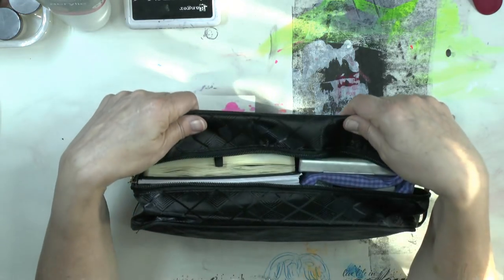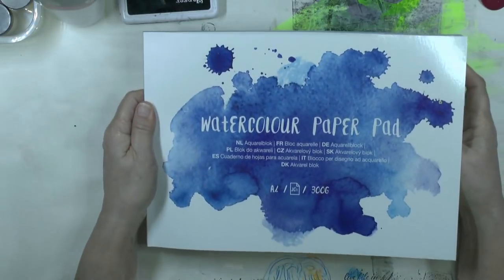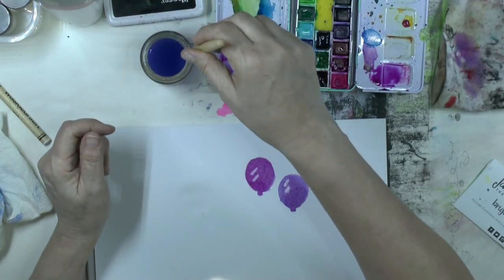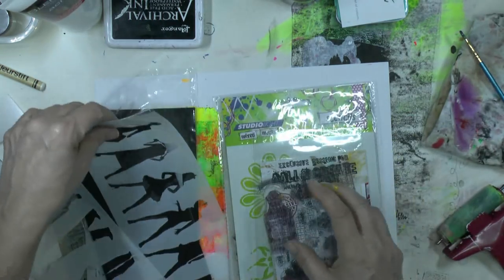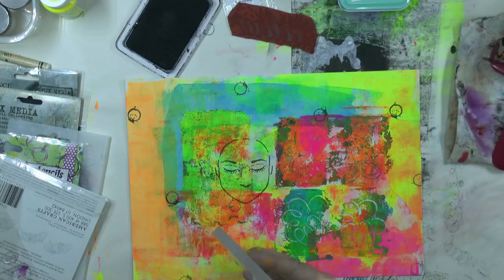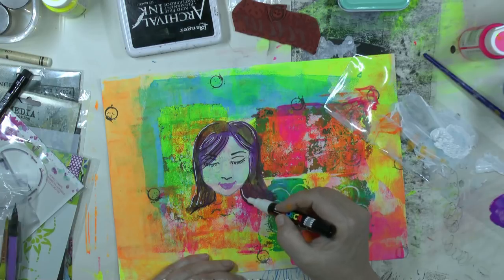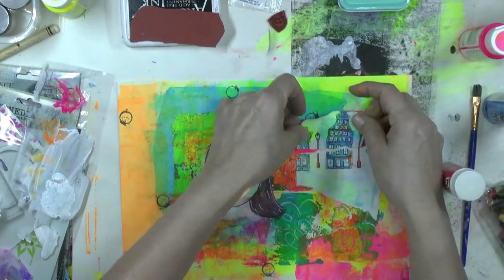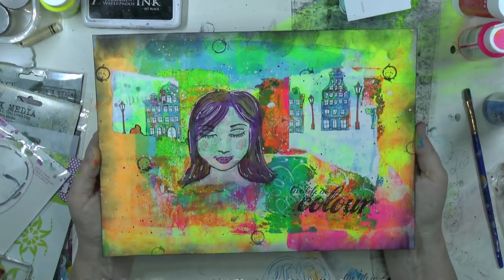Real time video -Travel art bag an cheap paper art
I'm going to Spain in may with a small Art Travel bag, and I'm trying to make some art on cheap paper.

Hanny Tromp,
Bouwe Harkemastrjitte 16
9281 PX Harkema
Nederland